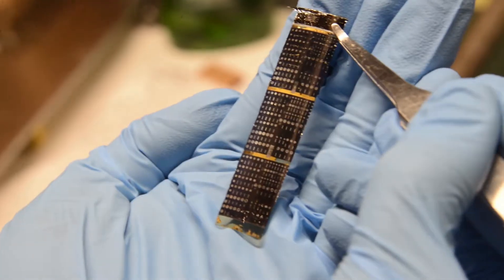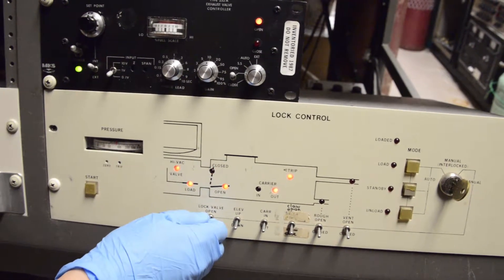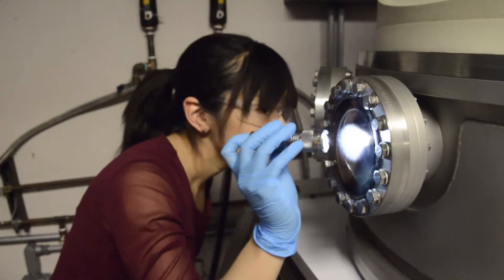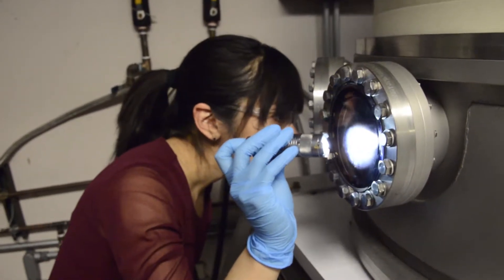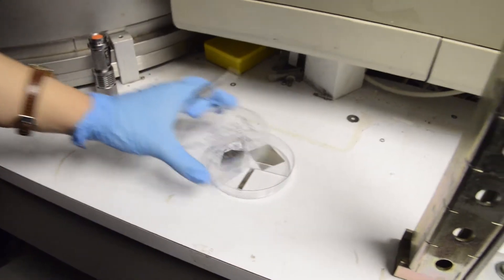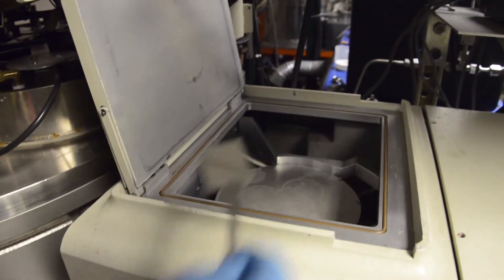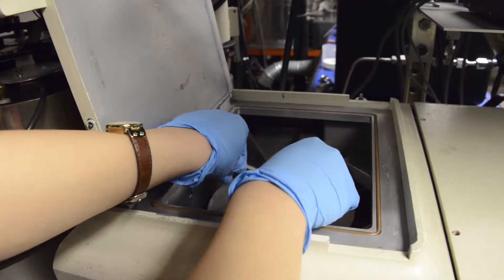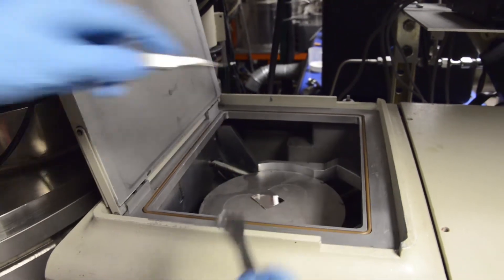Using piezoelectric materials to improve applications for medical devices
The School of Electrical Engineering and Computer Science at Penn State gives graduate students the opportunity to
 work in exciting collaborative research fields, alongside world-renown faculty. Find out how Tianning Liu is working to improve medical devices, security and more.